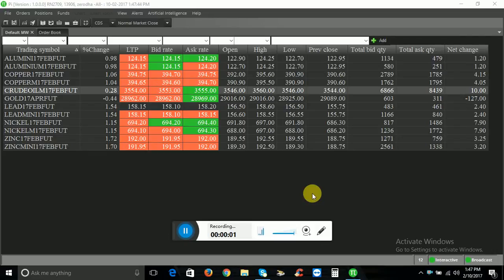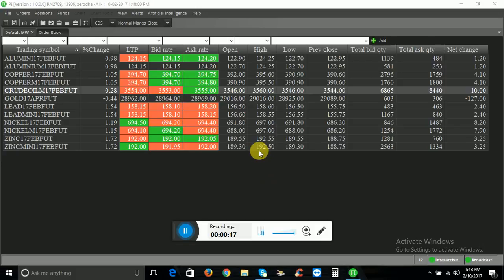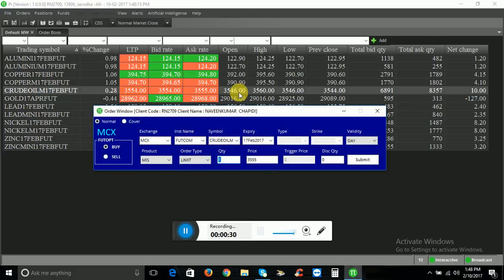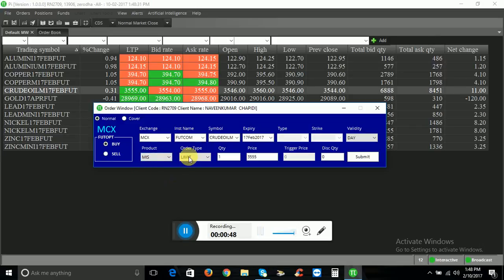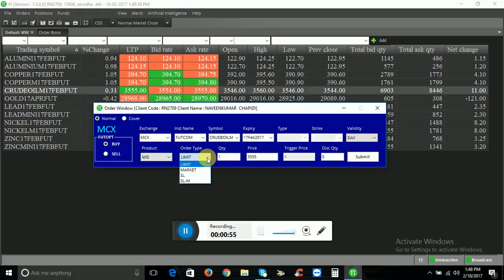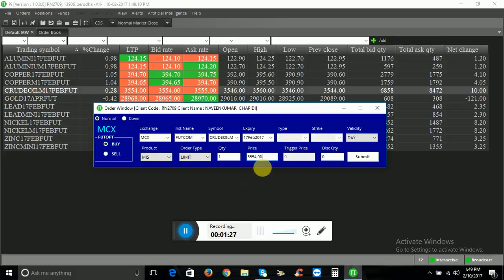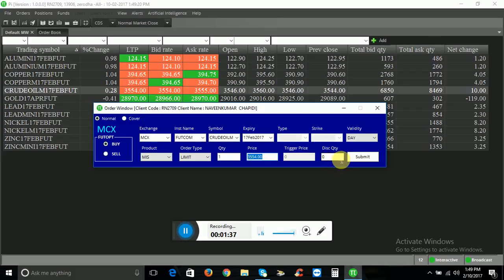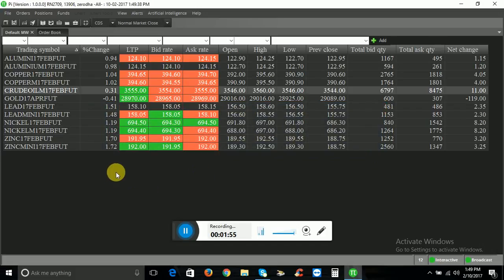ZERODHA PI FOR BEGINNERS. HOW TO PUT BUY ORDER ? ( TELUGU)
START YOUR TRADING CAREER WITH ZERODHA. LOW BROKERAGE . JUST 20/- PER ORDER AND FREE EQUITY DELIVERY TRADES. GOOD ONLINE SUPPORT.